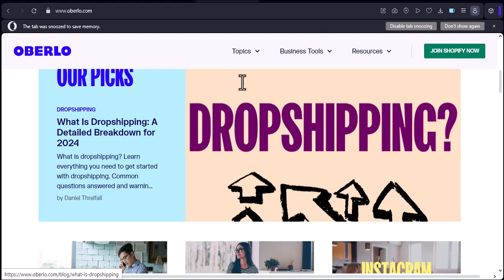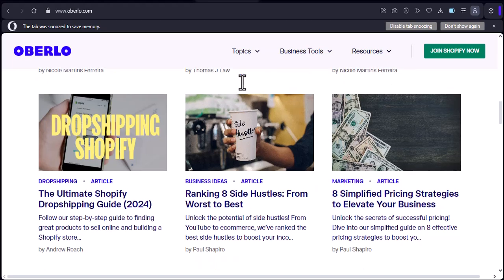How much does Oberlo dropshipping cost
In this video, you will learn about How much does Oberlo dropshipping cost

9 YouTube Channel Ideas to Help You Choose Your Own

✅IGNORE THIS
Related Search: